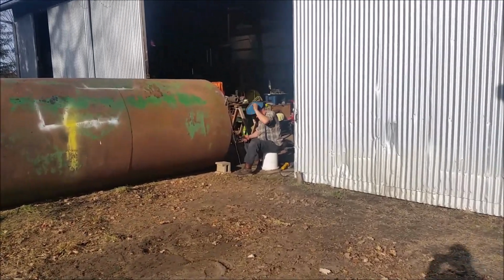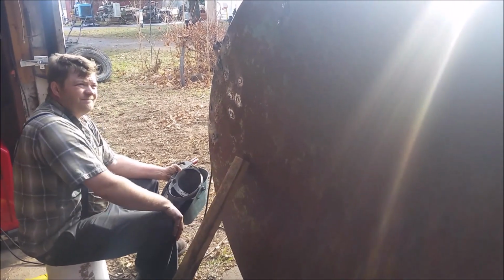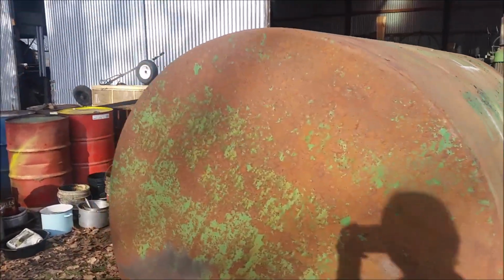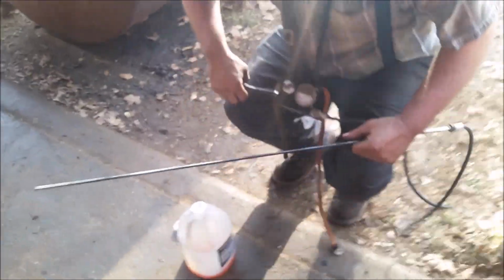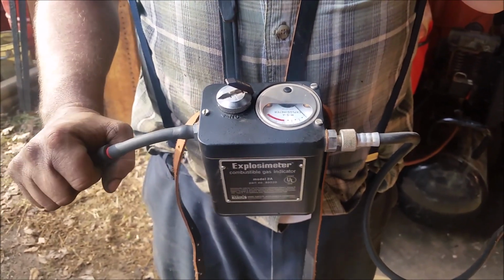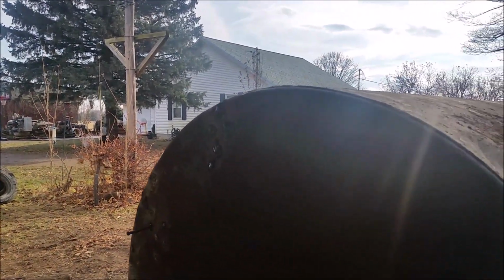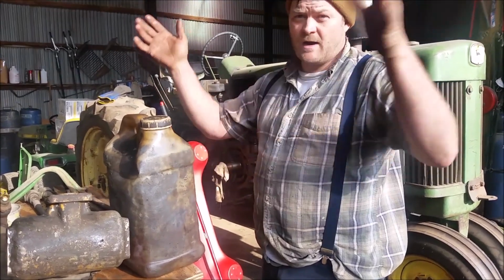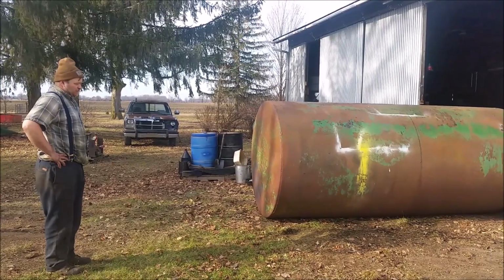Explosimeter | Welding repairs on combustible fuel tanks